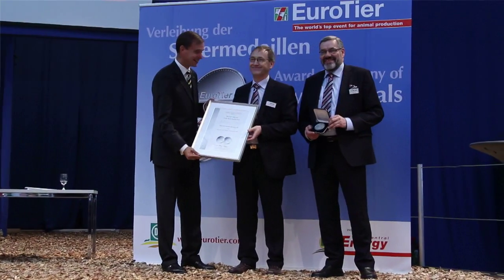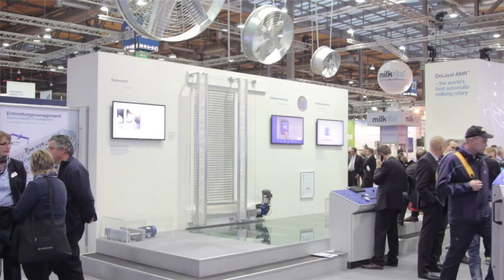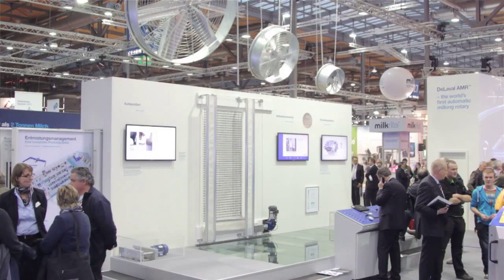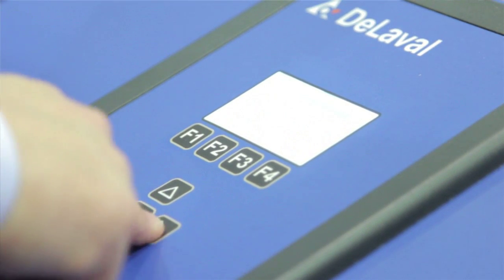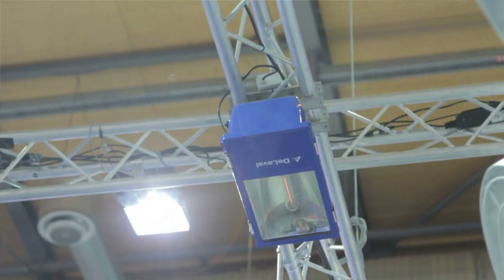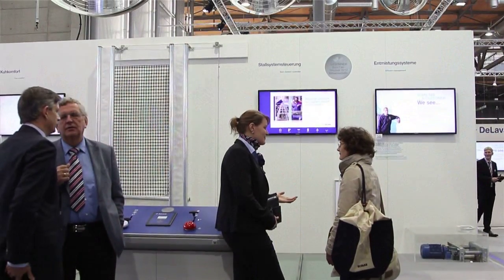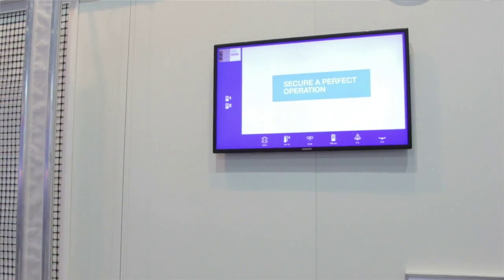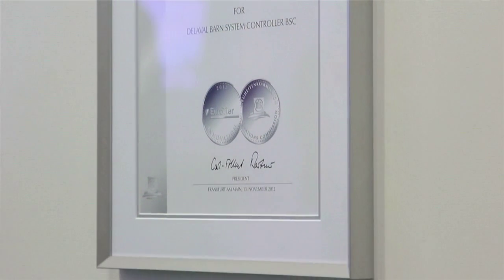DeLaval barn system controller BSC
Alfred Kröger & Emmanuel Geoffroy explain the benefits of the barn system controller. The innovation was awarded a silver medal at EuroTier 2012.